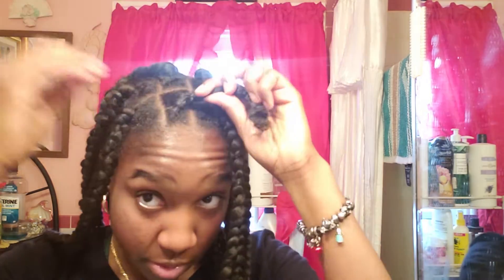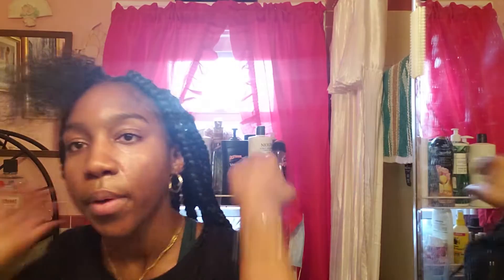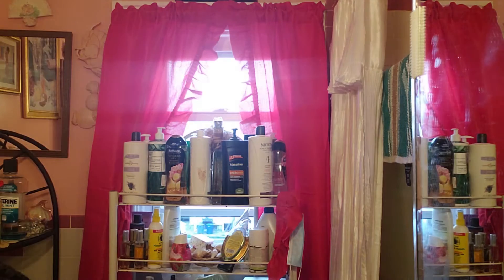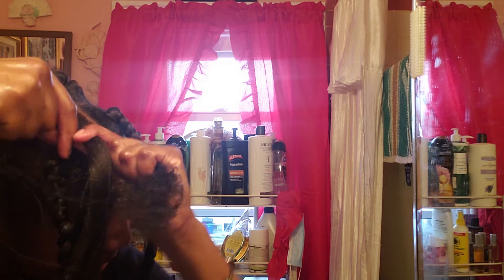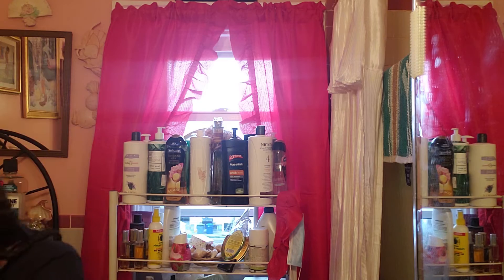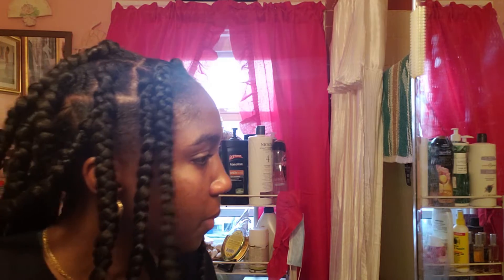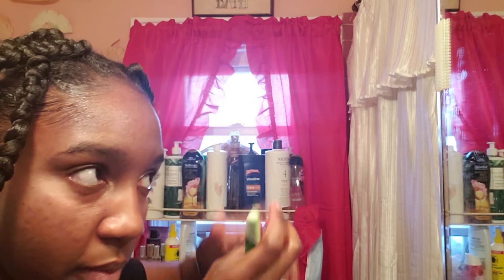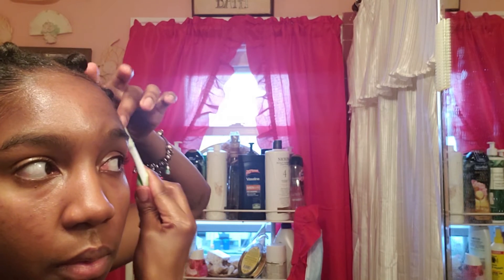How To: Easy DIY Quarantine Box Braids (First Time-Beginner Friendly)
Hey everyone! I decided to do box braids since I am quarantined in the house. My friend (@snip2mylu) normally does my braids, twists and etc. But this is a very beginner How-To video, I've never braided my own hair myself so bare with me!

-Enjoy, Terri-Ann M.

Hair Products ⬇
Hair Used: Ruwa Pre-Stretched Hair, 24", color 4
Shine 'N Jam
Lotta Body Foaming Mousse